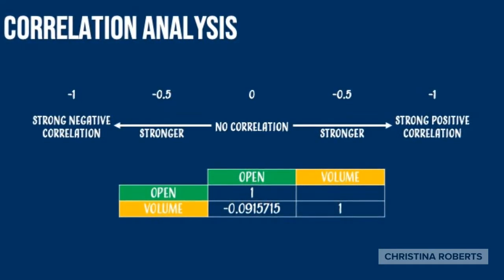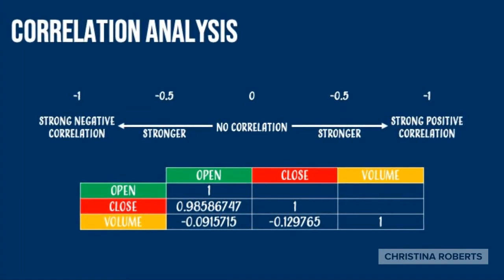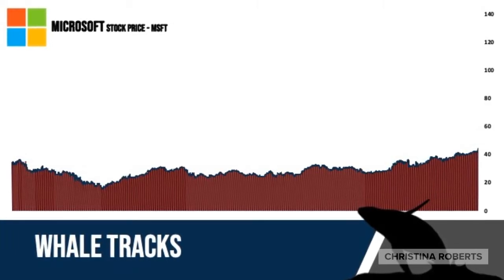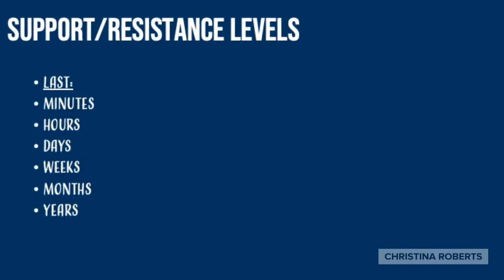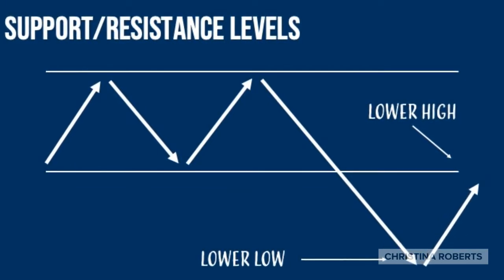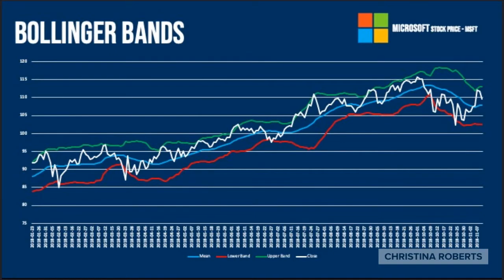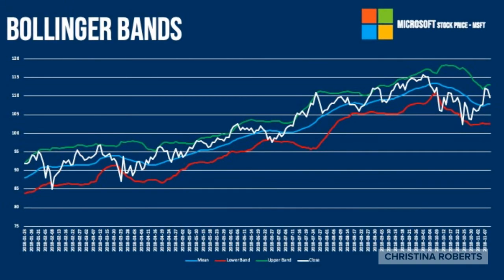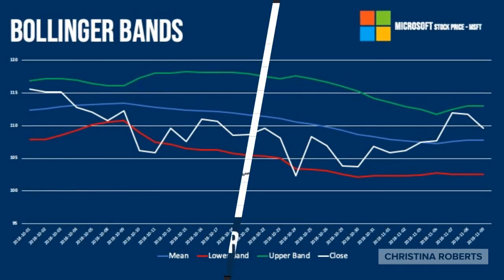Market Recognition with PRT Analysis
Christina Roberts
Full Sail University
Project week 3
Instructor: Ali Noureddine